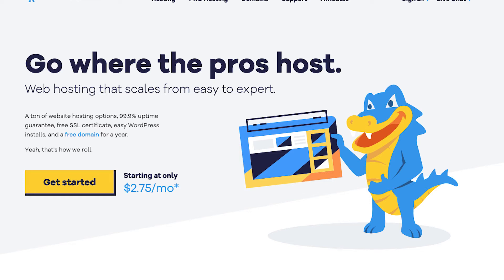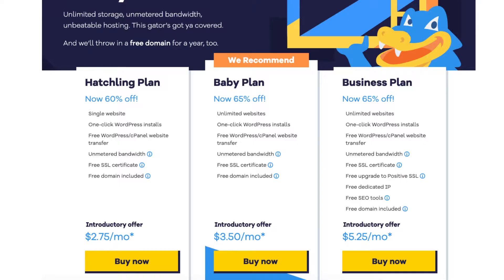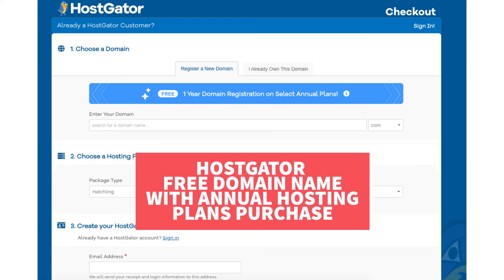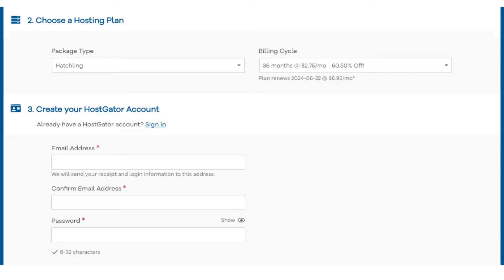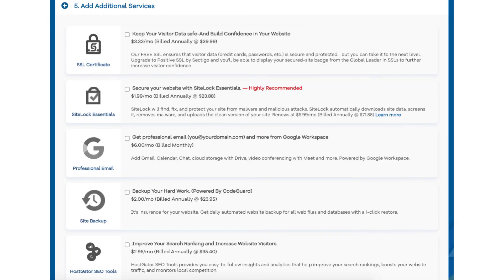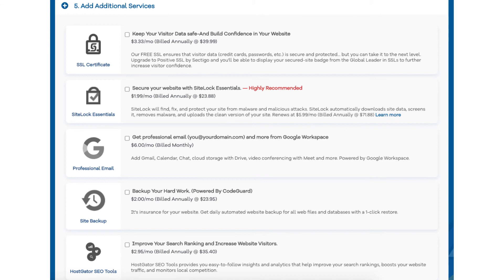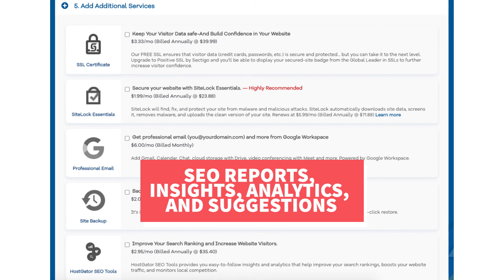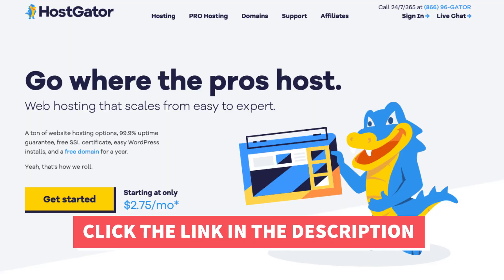How To Create An Account With Hostgator | Hostgator Tutorial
In this Hostgator create an account tutorial, we go over how to create an account with Hostgator hosting step by step. We also provide you with an up to 66% OFF hosting discount + a free domain name for annual plans or a domain discount for non-annual plans instead of paying the full price. This is a quick and easy Hostgator tutorial to follow along with. By the end of this video, you will know how to create an account with Hostgator and should have your domain name and Hostgator hosting purchased if you choose to.

Creating an account with Hostgator consists of a few steps. Getting started by selecting a Hostgator plan, choosing and registering a domain name if you don't already have one, selecting the length of time you want to purchase hosting for, adding additional services that you might want with your Hostgator hosting, and adding a promo code to get the cheapest Hostgator web hosting price available, and then logging into the Hostgator dashboard and then accessing Hostgator cPanel so you can begin in creating your site.

I'm excited to offer you this Hostgator domain and hosting discount to get your Hostgator domain name registered FREE for annual plans or at a discount for non-annual plans for the first year instead of the full price cost of $12.95 for the first year.